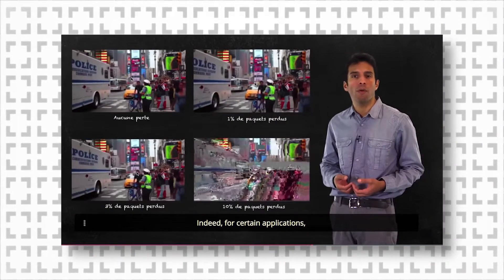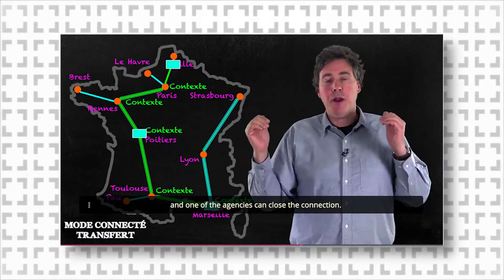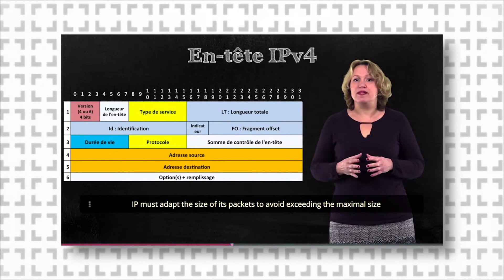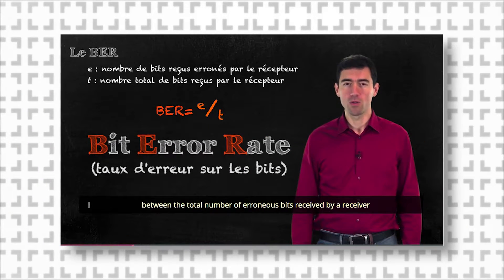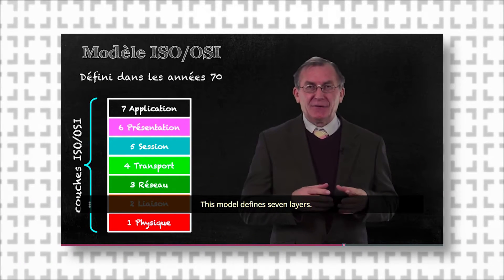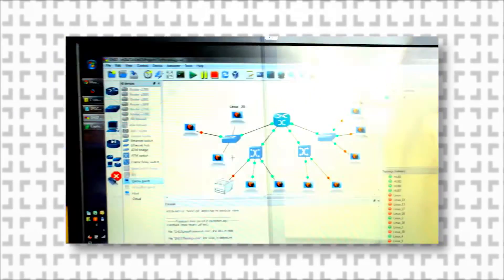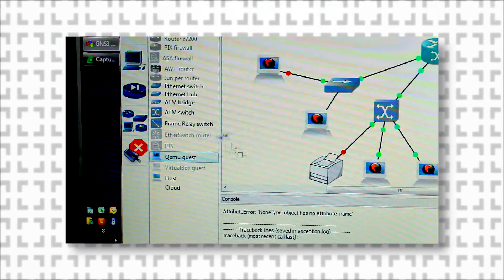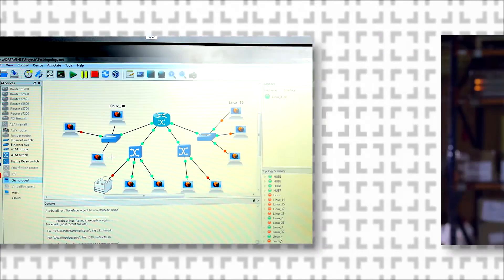Digital Networks Essentials | IMTx on edX | Course About Video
Learn through hands-on experience how data flows through the internet, your phone and the IP protocols that support all online communications.

Every business today depends on connectivity, and now there is increasing demand for engineers who can design, develop and manage data networks – and keep them secure as well.

This applied computer science MOOC will give you the hands-on know-how to master the network technologies used every day to communicate and access information via the web and phones.

You’ll learn the vocabulary, concepts and mechanisms common to all digital networks, and explore the TCP, UDP and IP protocols that support all online communications.

You’ll also see how a global network is organized and how its components work together, and understand the importance of standards and protocols. This course is designed for students or professionals with a background in science or computing.

Practical coursework is carried out in a Unix virtual environment that can be installed on any modern computer.

How to analyze the properties of a service and determine its network needs
The essentials of network architectures, mechanisms (flow control, error and loss correction, delay management, etc.), protocol stacks and more
All about the IP, TCP and UDP Internet protocols and their properties (quality of service, congestion management, etc.)
The right way to develop an addressing plan for an organization, choose an appropriate routing algorithm and configure the routing
How to use a network analyzer (Wireshark, in this case)
Reading and interpreting the contents of a frame captured on a network
How to read and understand a data or telecom network standard